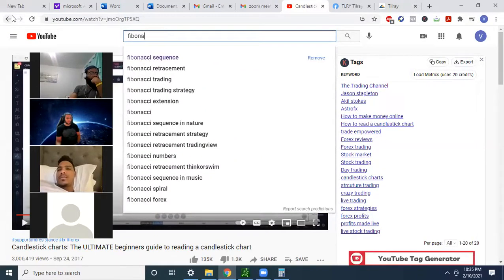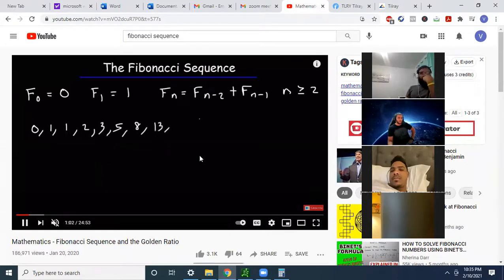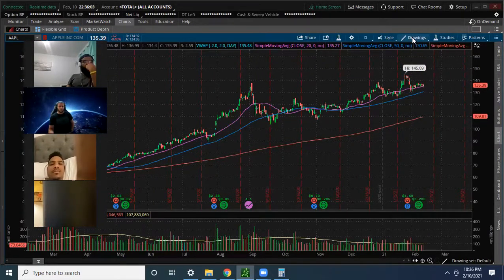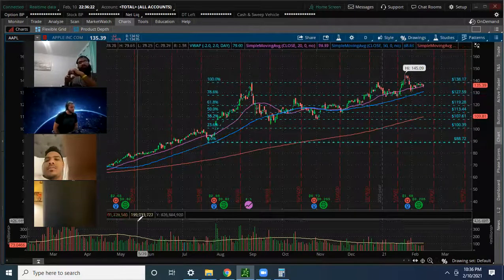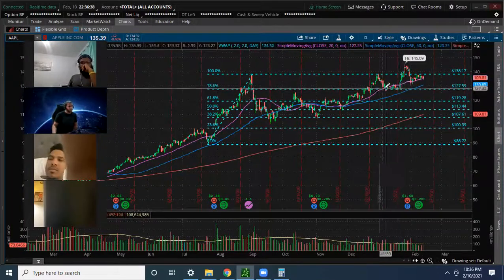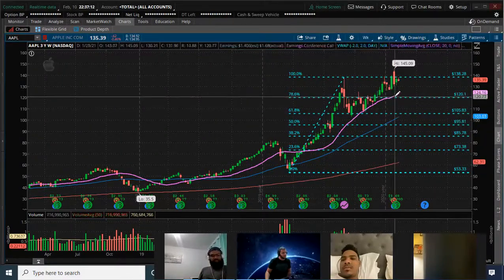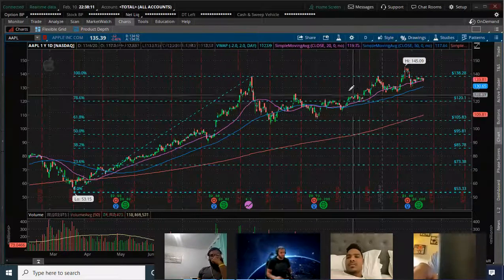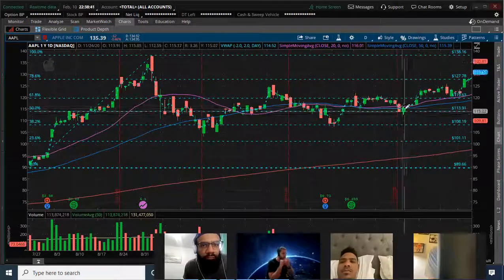Lesson 7: Fibonacci Retracement tool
Fibonacci Retracement tool. Draw point A at the high of the last impulse, Draw point B at the low of the last impulse and it will show you key levels